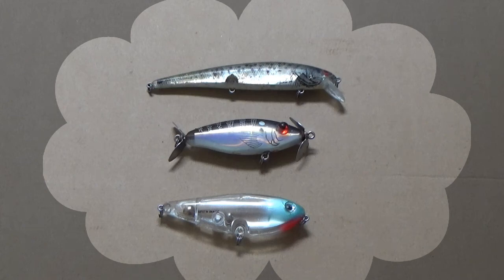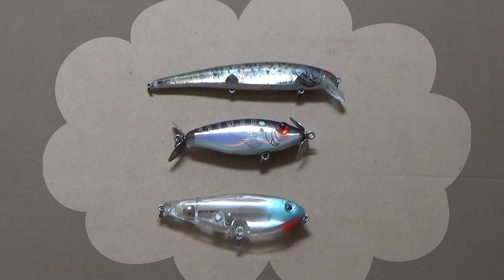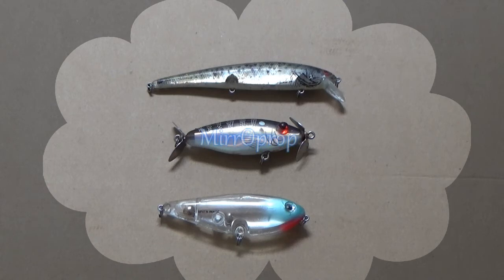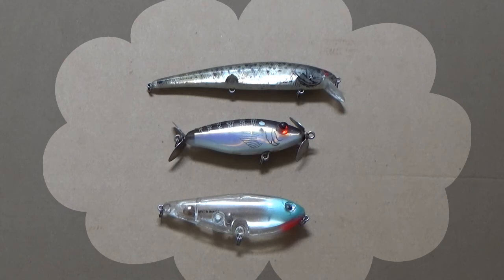Specialized Topwater Lures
The captain describes three specialized topwaters here, giving good times and reasons to use each. Kevin Cochran March 2021